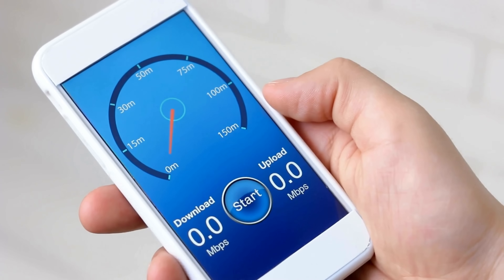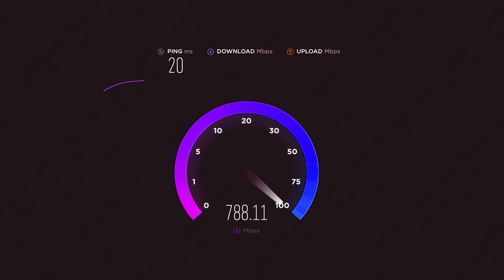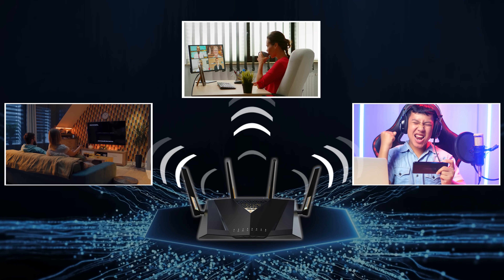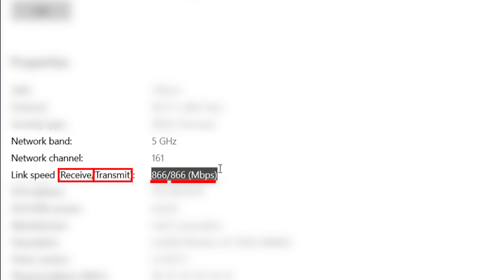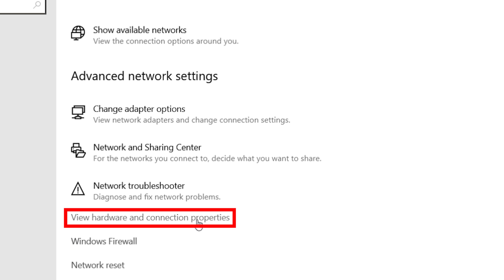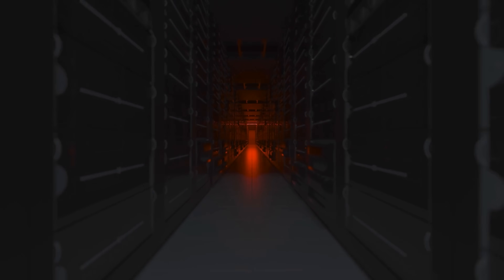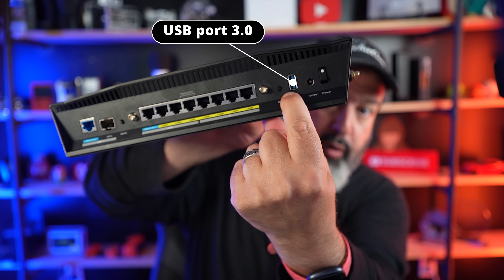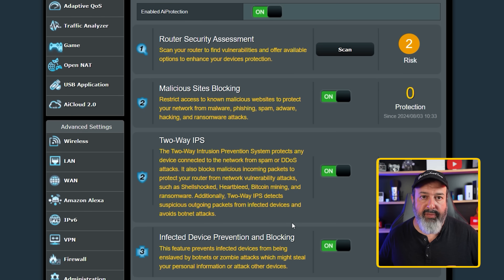Stop slowing down your own internet speed!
Are YOU the reason your internet speed is slow? Here's how to check: